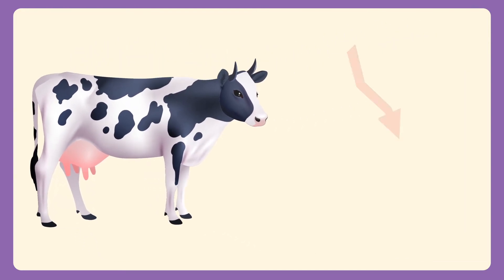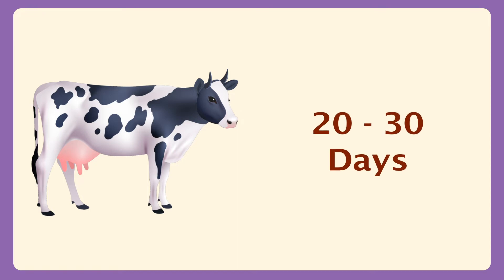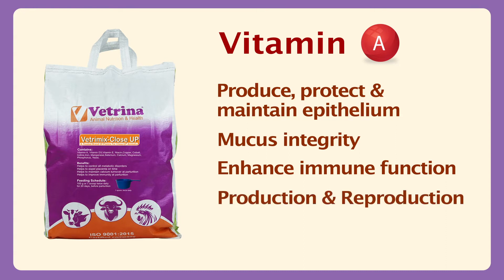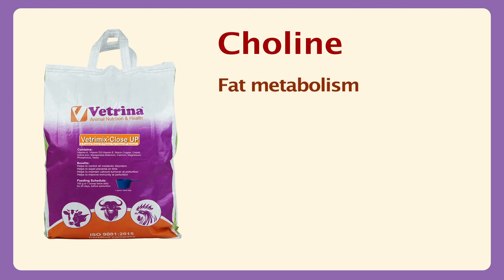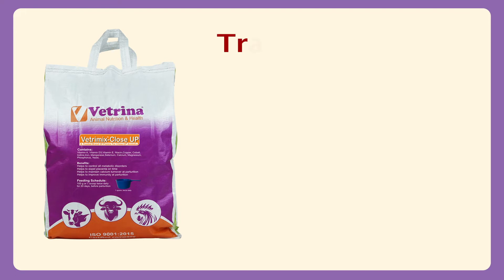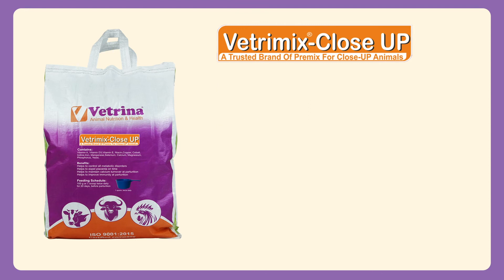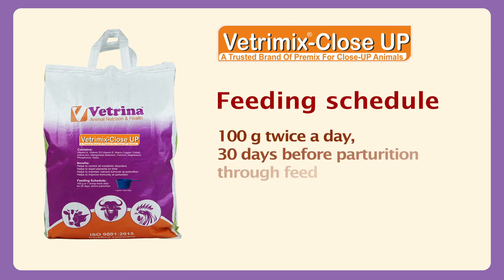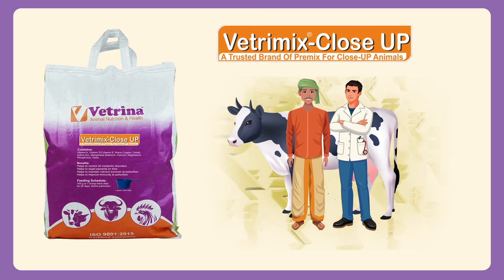Feeding management of animals during close up period: Vetrimix Close-up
A period of 20 days before calving is called as closeup period. In this period, cow/buffalo goes from pregnant, non-milking stage to nonpregnant milking stage. Improper management in this period may lead to dystokia, retention of placenta, immunosuppression, mastitis, metabolic disorders, drop in milk yield, infertility etc.
In order to avoid any kind of disease after calving and to achieve maximum production, proper nutritional management of animal should be done during closeup period.
Vetrimix closeup - Combination of Vitamins, Minerals, anionic salts, choline & liver stimulants for closeup animals

Benefits of Vetrimix CloseUP
Prevents all metabolic disorders
Improves immunity
Controls (post parturient) mastitis
Prevents Retention of placenta
Increases milk production
Helps for optimum fertility